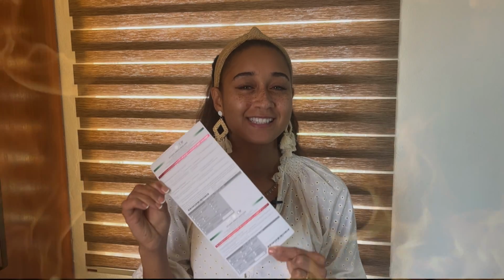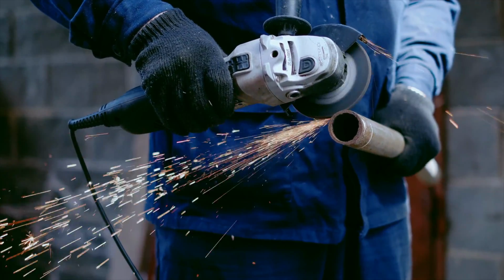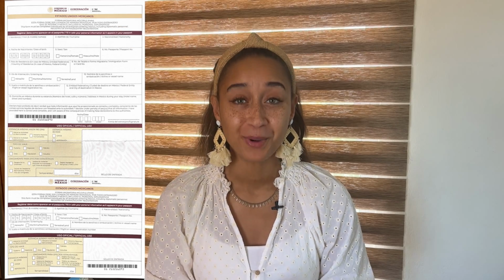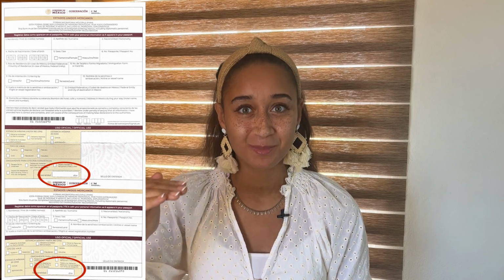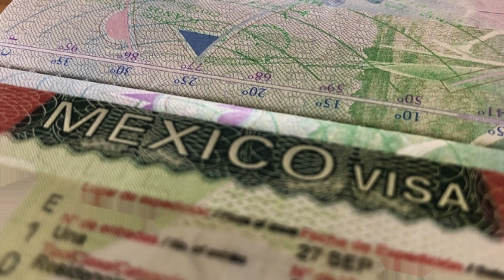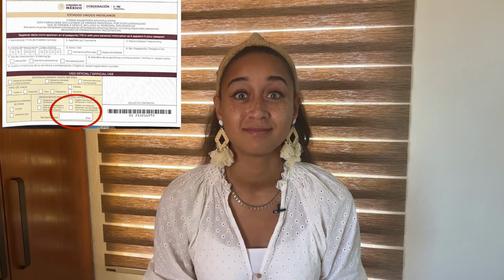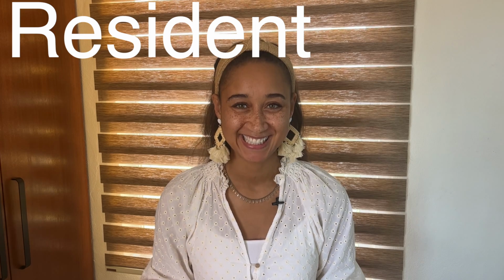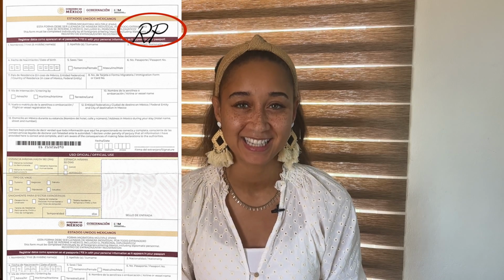Procedures for Traveling In and Out of Mexico 2022 | Tourists, Residents, and Citizens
Although there is a pilot program currently being implemented at select airports; The FMM form is STILL needed at the vast majority of airports for entry into and exit out of Mexico in October 2022! In this video, I will walk you through everything you need to know about the form and it’s use; whether you’re a tourist, pending resident, legal resident, or citizen of Mexico. I will also discuss the potential consequences of misuse or mishandling the document. CRITICAL information!

Equipment used:
Lighting Set

0:00 Intro
1:39 Tourists
3:40 Pending Residents
5:56 Temp/Perm. Residents
7:41 Citizens
8:17 Consequences